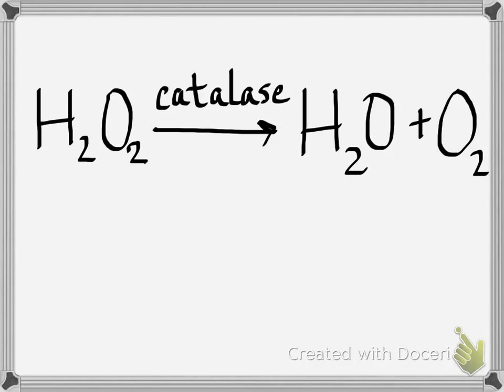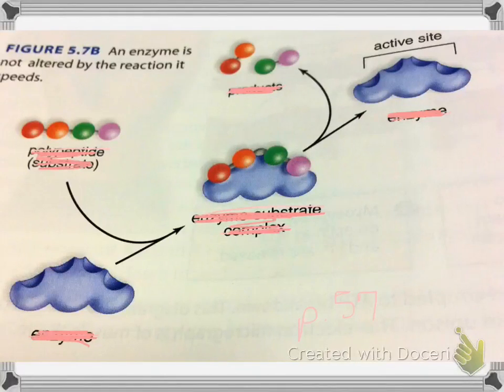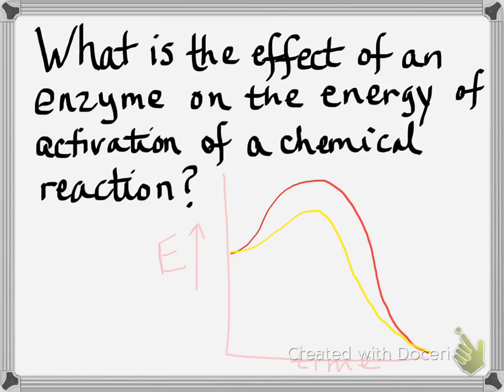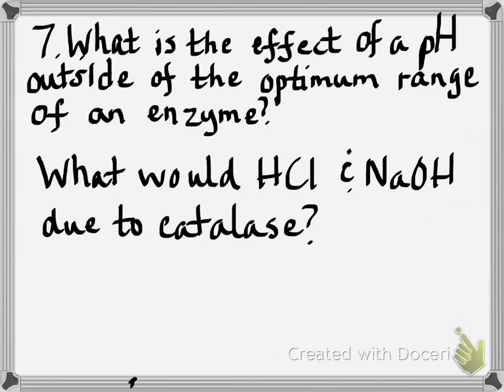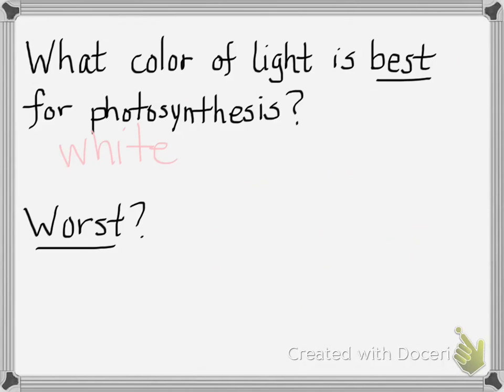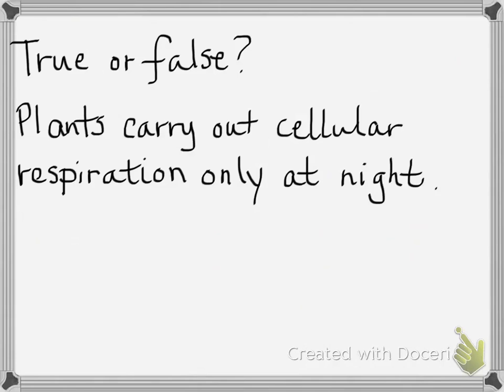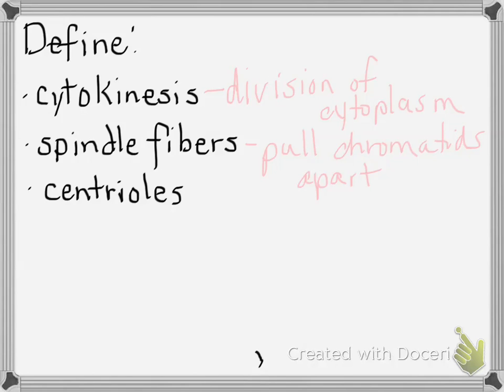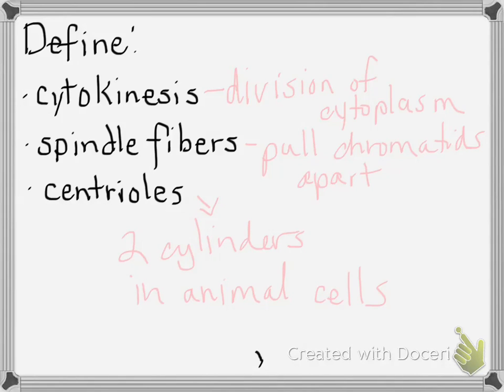lab test 2 review 835 lab spring 15